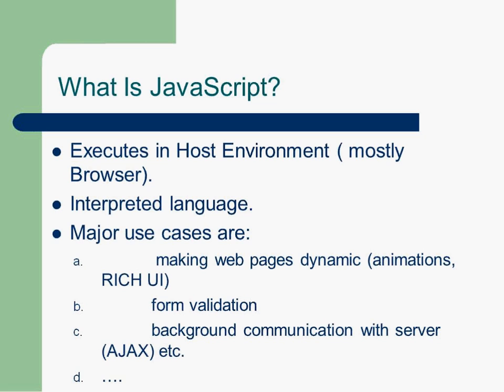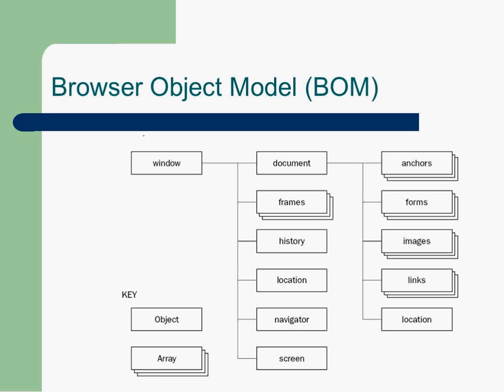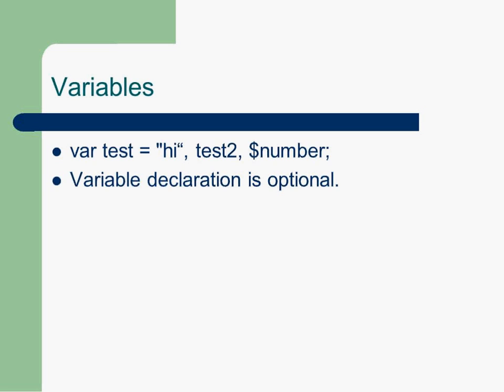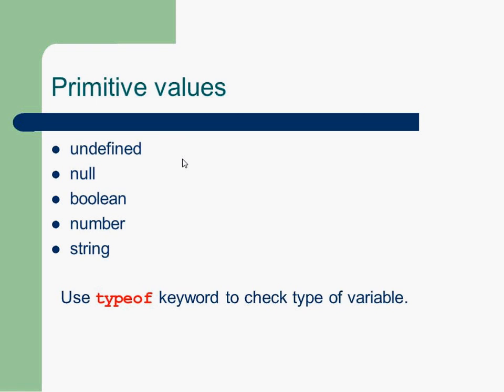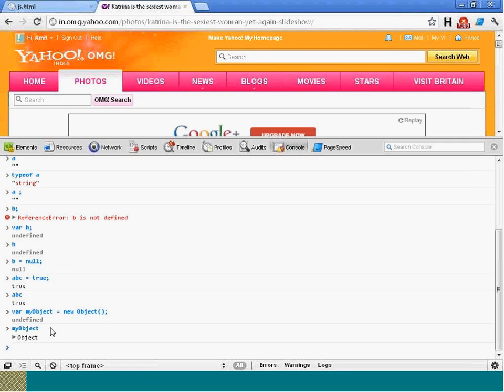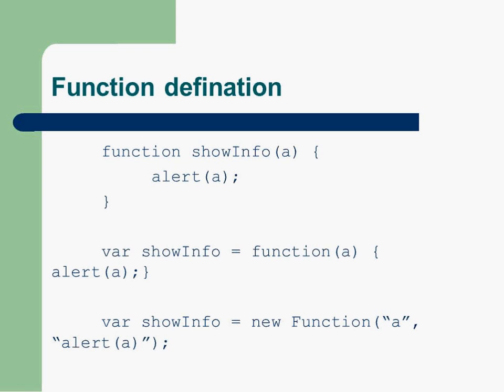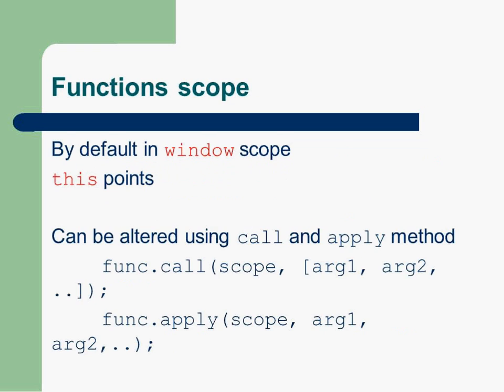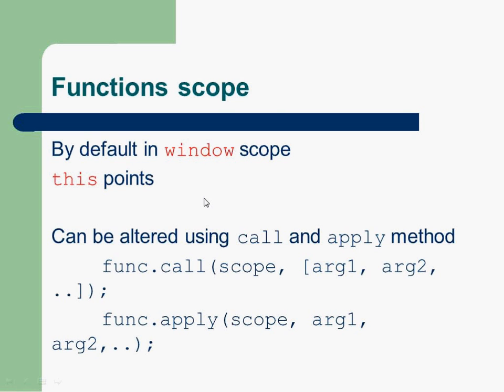JavaScript Concepts Training Part - 1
Nice tutorial for Basic JavaScript Concepts.